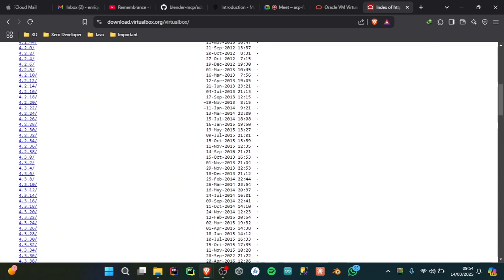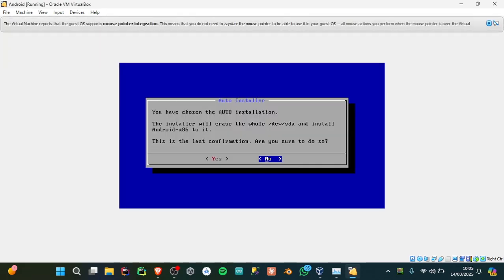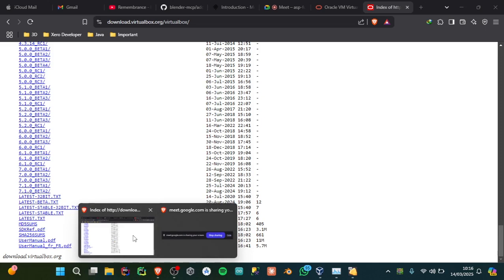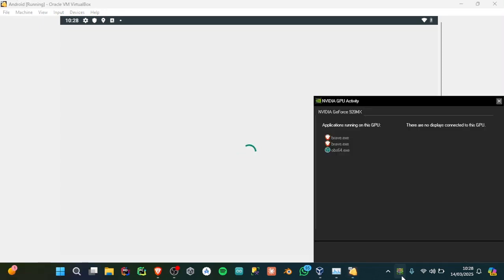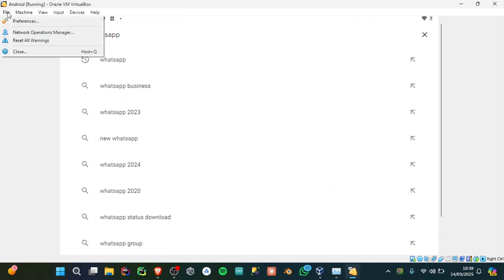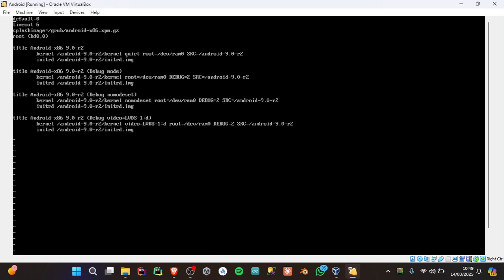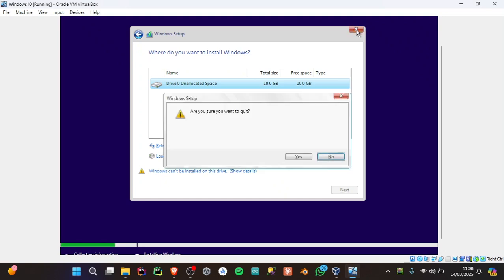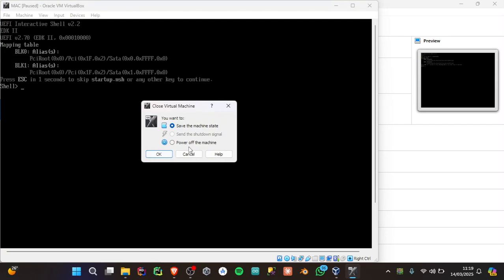How to Run Android, Linux & Windows on ONE Computer | VirtualBox Mastery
Learn how to install multiple operating systems on Oracle VirtualBox in this comprehensive tutorial! I walk you through the complete process of installing Android on VirtualBox with detailed step-by-step instructions. Additionally, I cover the basics of setting up Linux and Windows virtual machines.
Whether you're a developer wanting to test apps across different platforms, an IT professional expanding your skills, or just curious about trying different operating systems without affecting your main computer, this tutorial has you covered!
🔍 What you'll learn:

How to set up Oracle VirtualBox properly
Detailed walkthrough of Android installation and configuration
Quick guides for installing Linux and Windows
Performance optimization tips
Common troubleshooting solutions